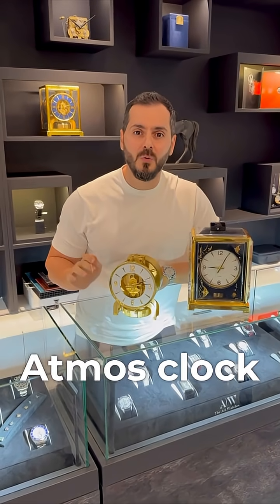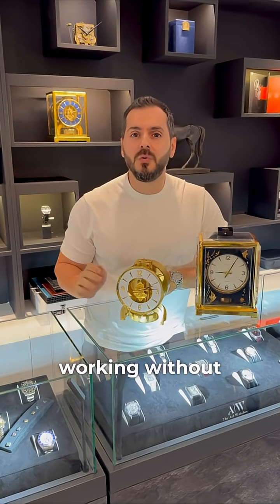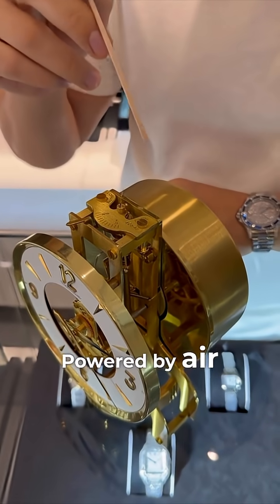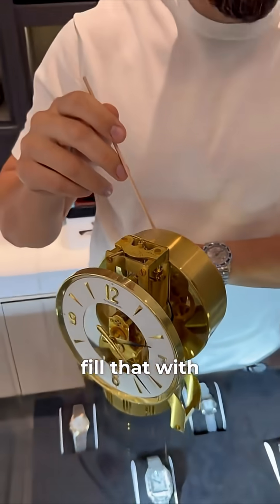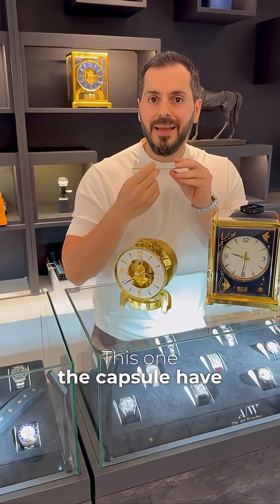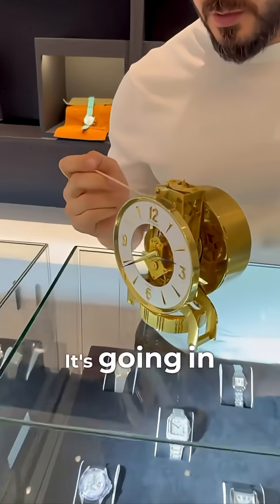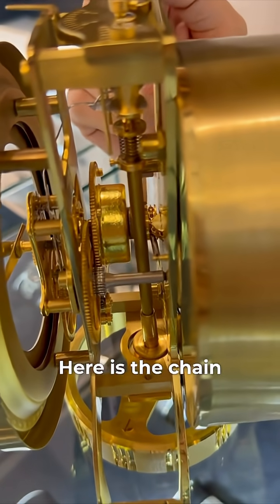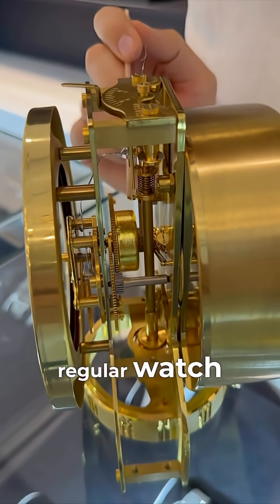The Remarkable Jeager Lecture Atmos Clock: Powered by Temperature Alone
We discuss the Atmos clock, one of the greatest inventions in watchmaking history. It is powered by small changes in temperature, using an ethyl chloride-filled capsule that expands and contracts with the weather. This motion is connected to the clock’s mainspring, providing enough power for the clock to run for years without any need for battery or winding. The Atmos clock’s balance wheel only needs to move twice per minute, requiring far less power than a regular watch. We deeply respect the engineers who created this remarkable, self-sustaining timepiece.